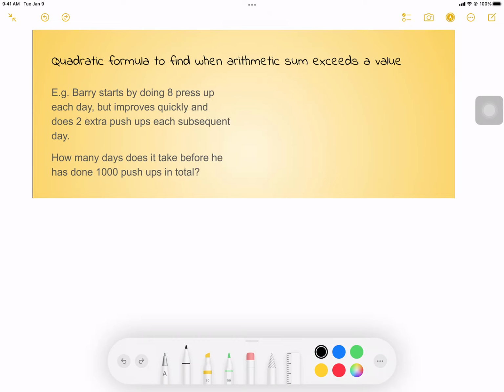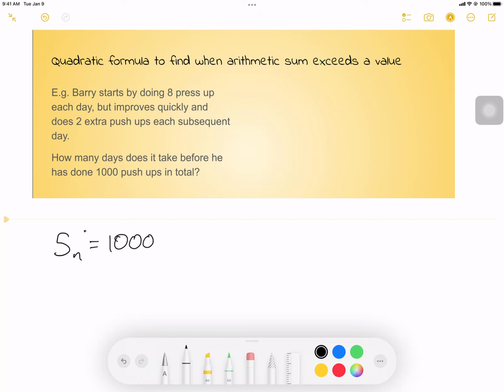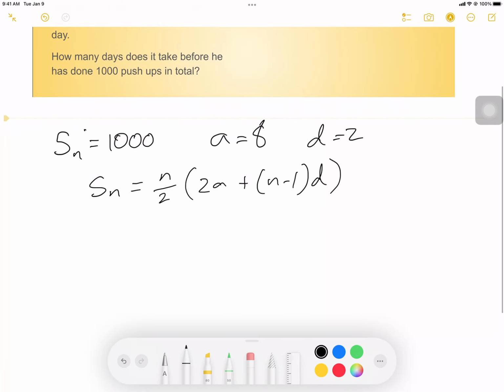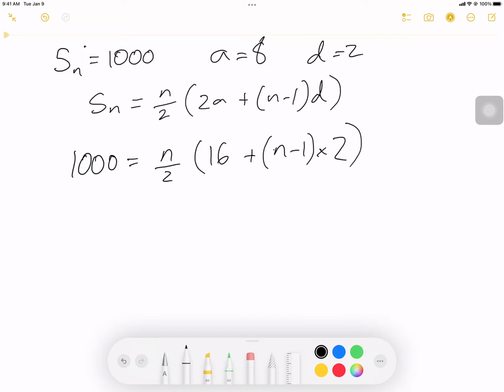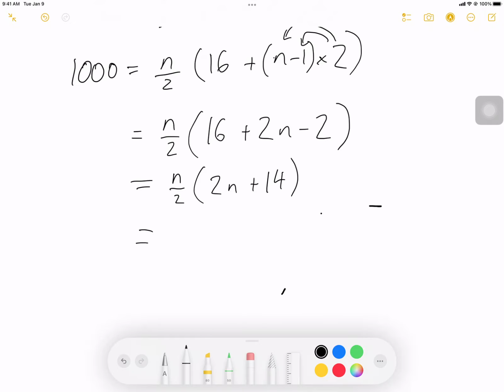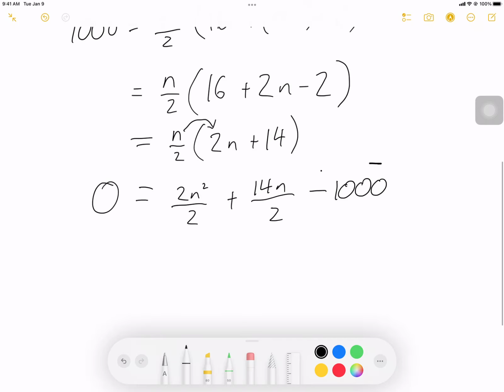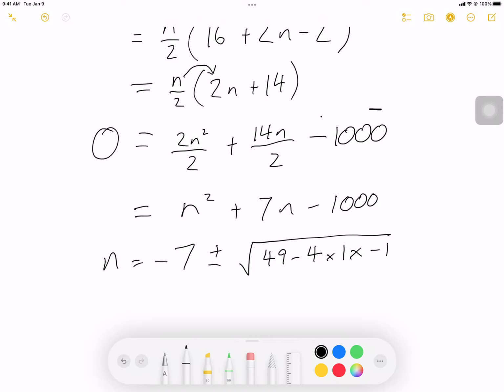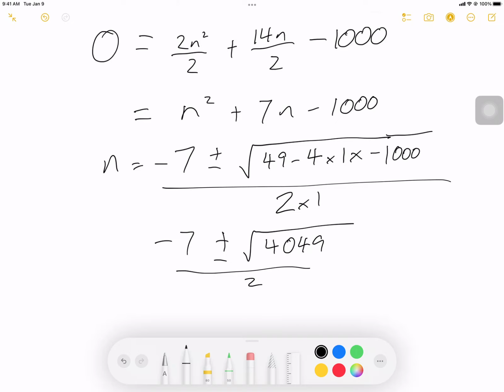Sequences and Series- Excellence Question for an Arithmetic Sum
Are you trying to find what term in an arithmetic sequence the sum reaches a certain value then you have the right video. warning You will need to know how to use the quadratic formula or have a Graphic Calculator to solve many of these questions, including the example here.